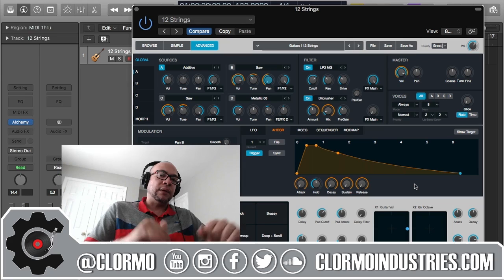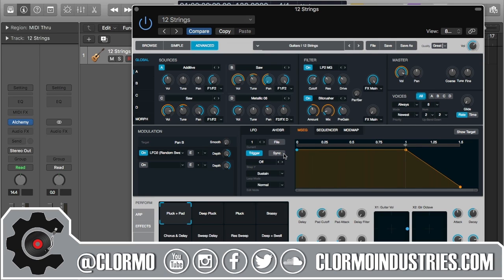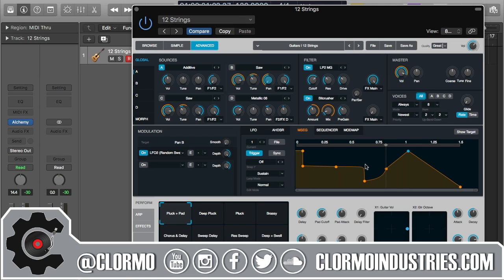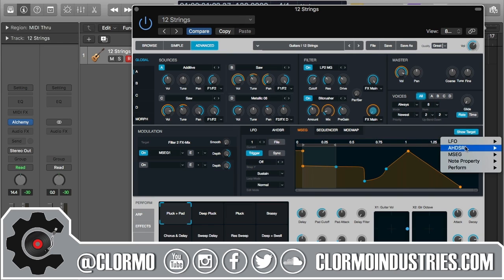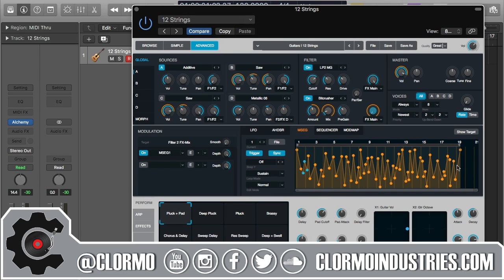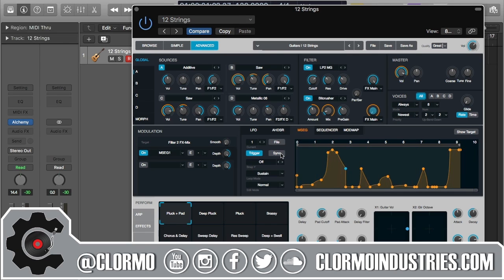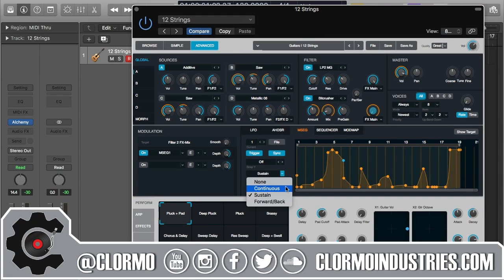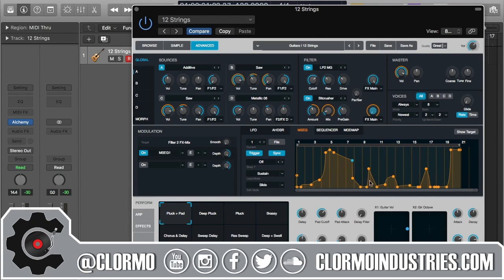Alchemy Multiple Segment Envelopes (Logic Pro Tutorial)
Now Clormo dives deeper into more envelopes, this time the new Multiple Segment envelopes. These are more advanced type of envelopes with complex definition options that are surprisingly easy to get a grasp of right away.